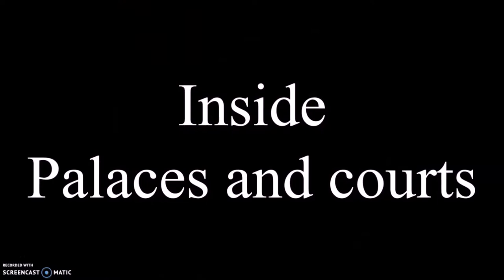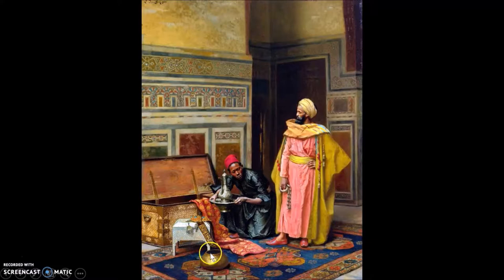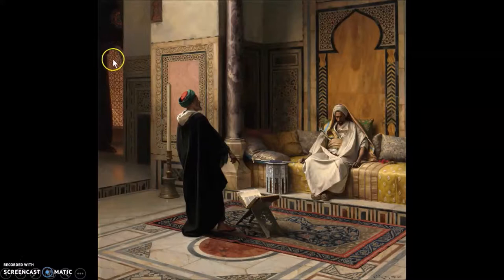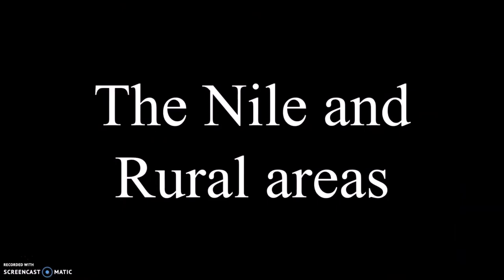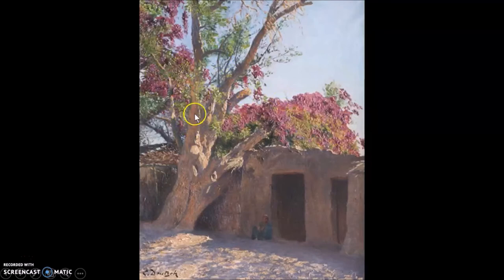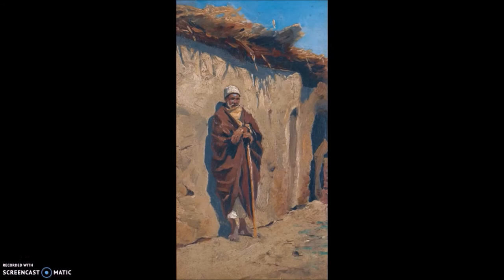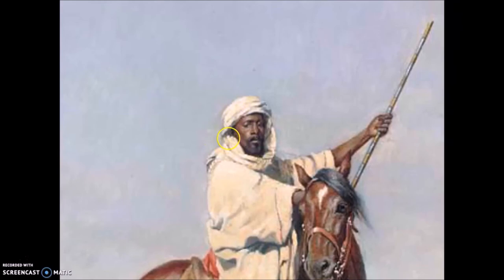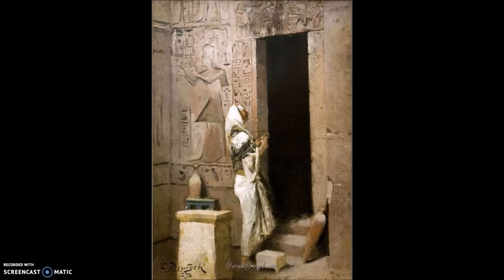Ludwig Deutsch ..... capturing the soul of Egypt ..... Part two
Ludwig Deutsch capturing the soul of Egypt Part one

Ludwig Deutsch
Ludwig Deutsch (Vienna, 1855 - Paris, 1935) was an Austrian painter who settled in Paris and became a noted Orientalist artist.

Life and career
Details of Ludwig Deutsh's life are obscure. He was born in Vienna in 1855 into a well-established Jewish family. His father was a financier at the Austrian court. He studied at the Vienna Academy of Fine Arts 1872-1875, then, in 1878, moved to Paris where he became strongly associated with Orientalism.

He received his early art training at Akademie der Bildenden Künste (Academy of Fine Arts Vienna) under the tutelage of Anselm Feuerbach (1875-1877). In 1877, when Feuerbach retired as a teacher, Deutsch and some others students attempted to enter the class of Leopold Carl Müller, who had moved to Paris in 1876, but initially were refused entry. In 1878 Deutsch was finally accepted. At around this time, he may also have studied with Jean-Paul Laurens. In Paris, Deutsch made the acqaintance of artists, Arthur von Ferraris, Jean Discart and Rudolf Ernst, who became his lifelong friend. Through these friendships, Deutsch developed an interest in Orientalist art. His first Orientalist painting was produced in 1881, some years before his first visit to Egypt.

In around 1880, he broke his contacts with Vienna and settled in Paris. He established a studio at Rue Le Pelletier in Paris and began to exhibit paintings with much success.

Throughout the 1890s, he visited Egypt at least three times. Like many of his contemporaries, he found inspiration in the North African light, colours, scenery and customs. He collected a vast quantity of Oriental objects, including tiles, furniture, arms, pipes, fabrics, and costumes which he would subsequently used in his paintings.

Work
His early work focussed primarily on historical subjects, but after visiting Egypt, he concentrated on Orientalist scenes. He was particularly interested in capturing the rich, opulent scenes of the Palace and its environs. The detail in his paintings is excellent. He was prolific, producing many paintings with the same theme - prayers, guards, musicians, street vendors etc. In order to produce paintings in large volume, he created a virtual assembly line approach, using the same settings with different subjects and activities to create an impression of variety. Many of Ludwig Deutsch's paintings are now in the Shafik Gabr Collection. Amongst his best known works are: The Scribe,and Musical Interlude. His works are considered to be among the most sought after by collectors.

Like many of his contemporaries, including Rudolf Ernst and Jean-Léon Gérôme, Deutsch made extensive use of photography to ensure archaeological accuracy in his painted renderings of local architectural features (e.g. tiles, ablaq stone work, and the traditional mashrabiyyah woodwork) in what has been described as documentary realism. This allowed him to use the Orient as inspiration, but to produce most of his paintings in his Paris studio .